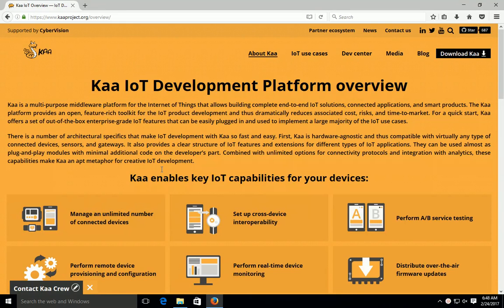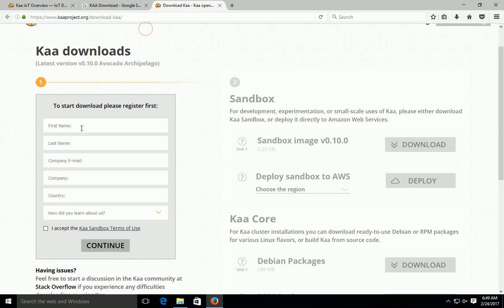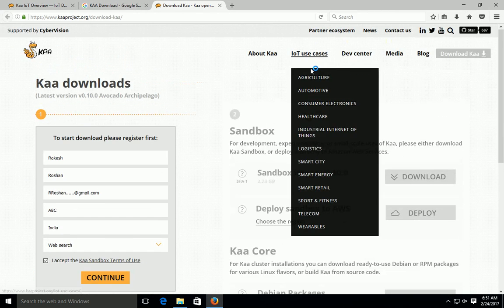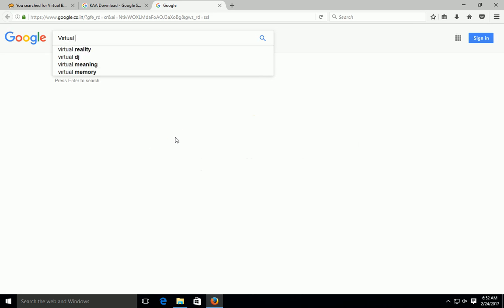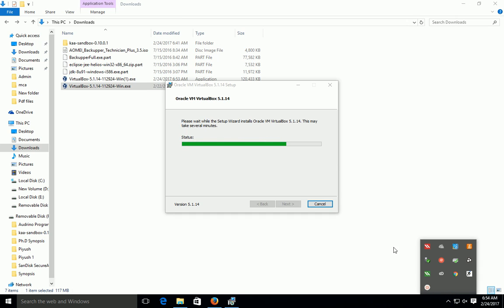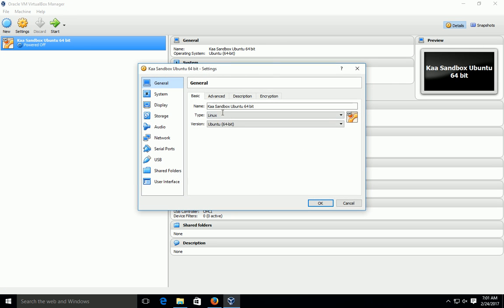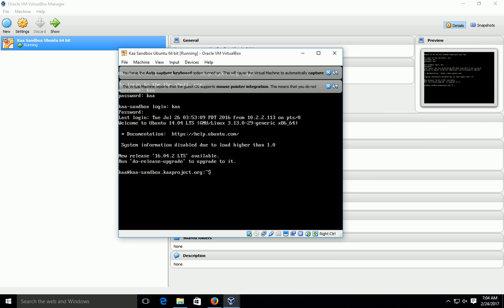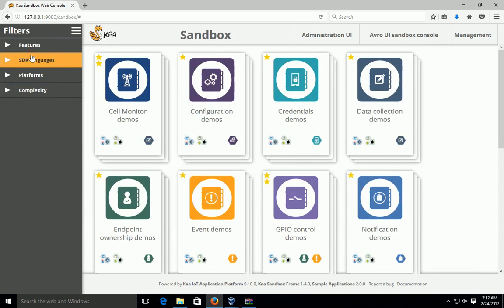KAA Open Source for IoT platform: Download and Installation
This video describe in  detail the download and Installation of the KAA Open Source setup. This video gives you the step  by step instruction to setup the IoT platform using KAA sandbox. This Open Source is used for implementation of the IoT infrastructure for research as well as for commercial purpose.